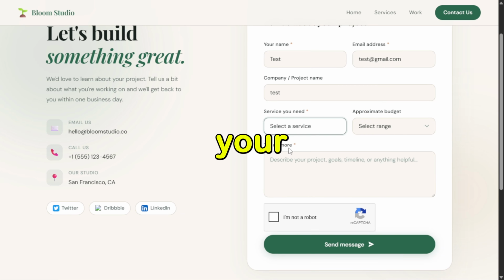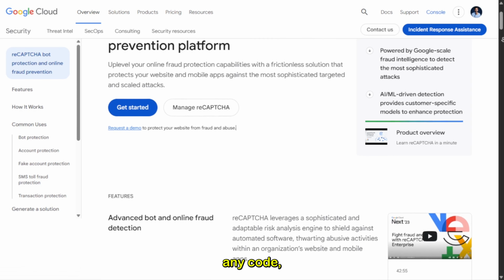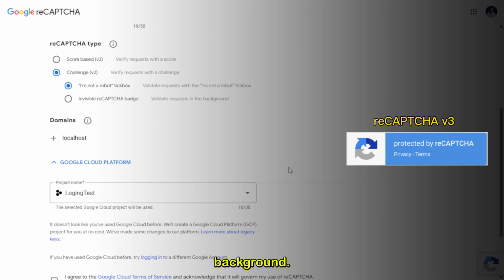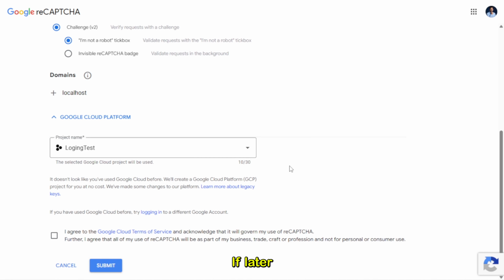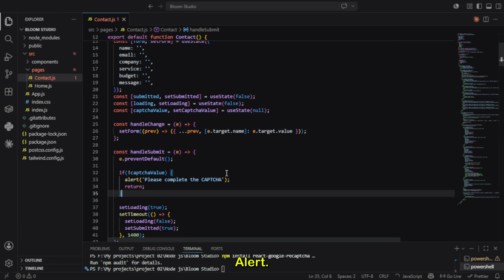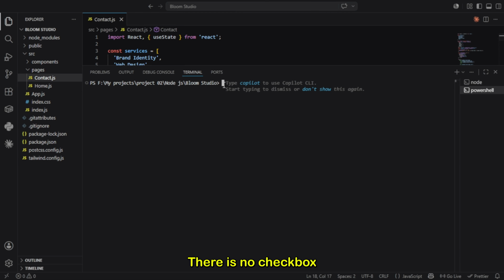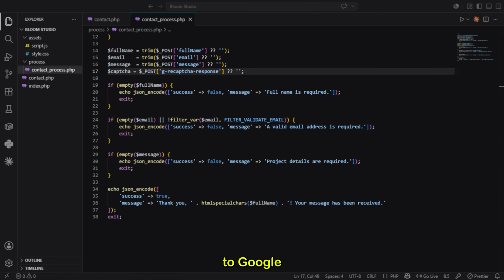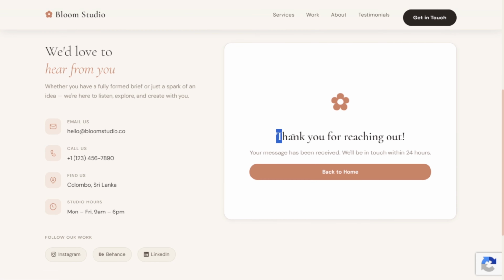Stop Automated Attacks in React + PHP with reCAPTCHA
🚀 Google reCAPTCHA v2 & v3 Complete Implementation Guide

In this complete tutorial, you will learn how to implement Google reCAPTCHA in real-world projects using React and PHP.

We cover both reCAPTCHA v2 and reCAPTCHA v3 step by step, including frontend integration and backend verification.

This video is perfect for React developers, PHP developers, and anyone learning practical web security implementation.

✅ What Google reCAPTCHA is
✅ How reCAPTCHA works
✅ React reCAPTCHA v2 implementation
✅ React reCAPTCHA v3 implementation
✅ PHP reCAPTCHA v2 backend verification
✅ PHP reCAPTCHA v3 backend verification
✅ Frontend and backend security flow

📂 Source Code

If this project helped you:
⭐ Star the repositories

⏱️ Timestamps
00:00 Intro
01:29 What is Google reCAPTCHA
02:36 Create reCAPTCHA Keys
03:59 React reCAPTCHA v2
05:09 React reCAPTCHA v3
06:30 PHP reCAPTCHA v2
07:40 PHP reCAPTCHA v3
08:19 Outro